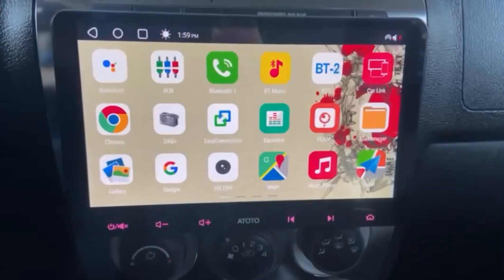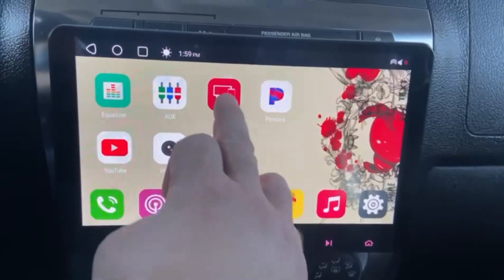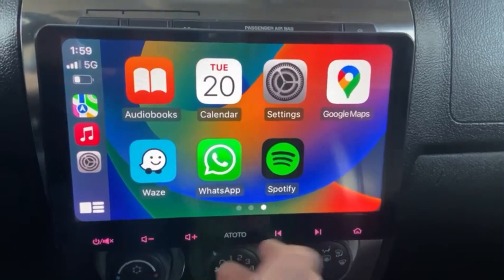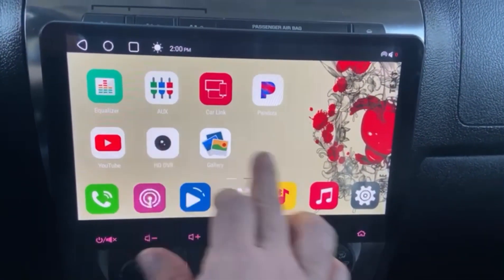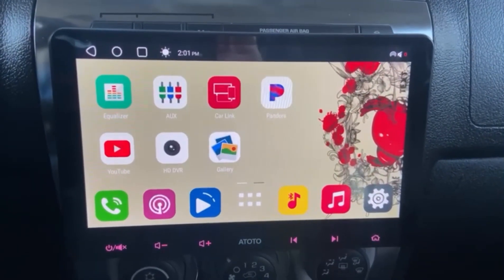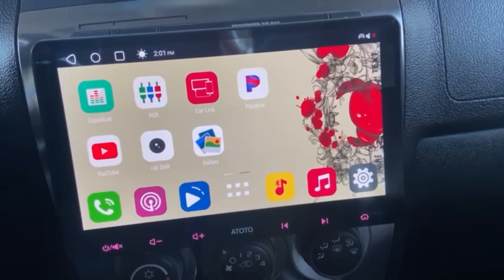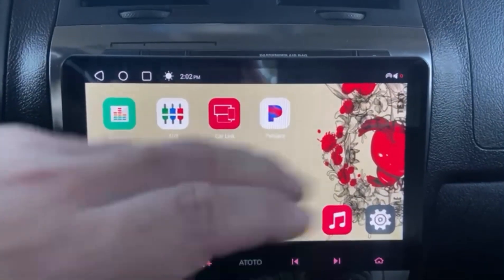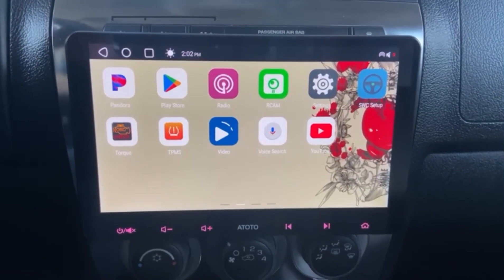Hummer h3 update on replacing upgrading head unit, stereo Atoto s8 premium 10”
Sorry if I didn’t go over much of the features tons of features if you would like this unit . Atoto s8 premium 10”

Apple CarPlay
Android CarPlay
Front camera option
Rear camera option
OBD option
Able to download apps
Wi-Fi
Bluetooth
Sim card
Memory card
USB port
DVR
Plenty of more options

Link for Amazon

ATOTO S8 Premium 10 inch Double-DIN Car Stereo, Android Car in-Dash Navigation, Wireless CarPlay & Android Auto, 2BT w/aptX HD, QLED Display, USB Tethering, HD VSV Parking with LRV, 3G+32G, S8G2114PM